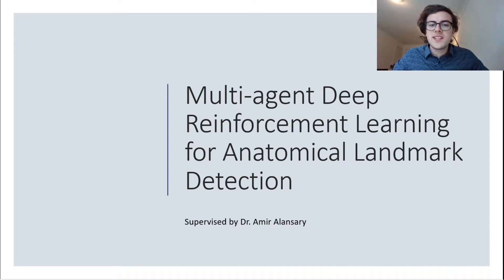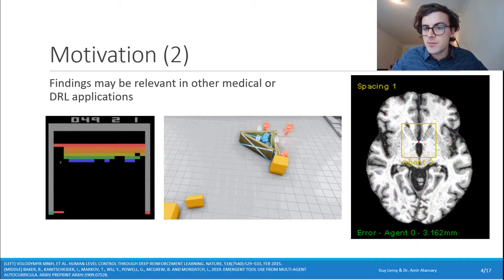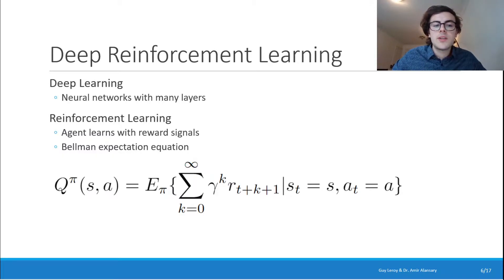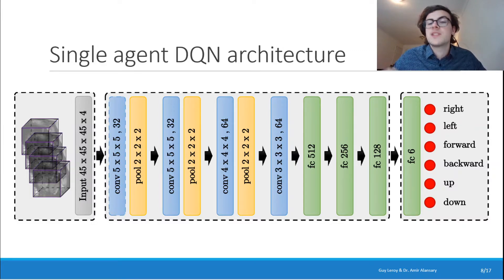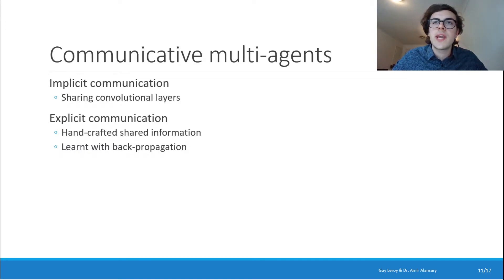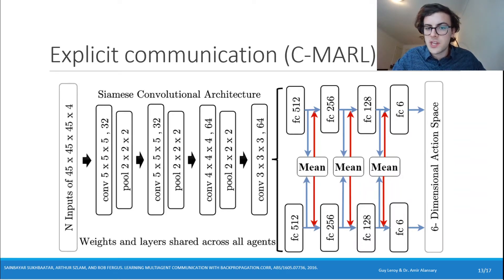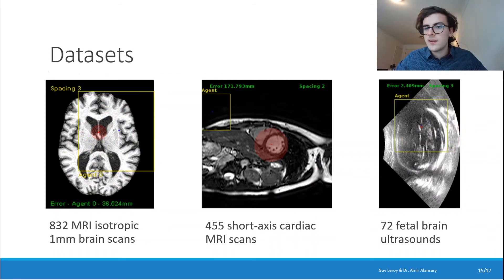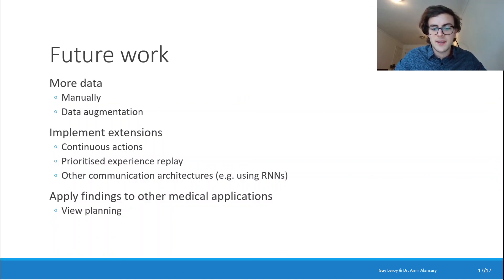Multi-agent Deep Reinforcement Learning for Anatomical Landmark Detection - Student project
Bringing the recent advances in Deep Reinforcement Learning (DRL) to clinical applications enables to enhance the current methodologies in healthcare and develop new ones. Experts would
not need to manually extract insights from medical data, which can be a tedious and error-prone
task. Automation in this area may shorten the time to diagnosis and avoid the unnecessary burden
on patients of further investigations and invasive tests.

In addition to contributing to the medical field, applying state-of-the-art DRL to real-world
problems bring new benchmarks and allows to test new advances. This progress can reverberate
to other varied and seemingly unrelated applications of DRL.

The main aim of this project is to investigate the application of multi-agent reinforcement learning
(RL) approaches for the detection of multiple anatomical landmarks.

The main focus is on approaches where each agent looks for a different landmark in the same
environment or image scan. As a result of the communication, the cumulative knowledge
should perform better than single agent models looking separately for each landmark. We will also
examine approaches where multiple agents look for the same landmark and hybrids of both.

Student:
Guy Leroy MEng Joint Mathematics & Computer Science

Supervisor:
Dr. Amir Alansary